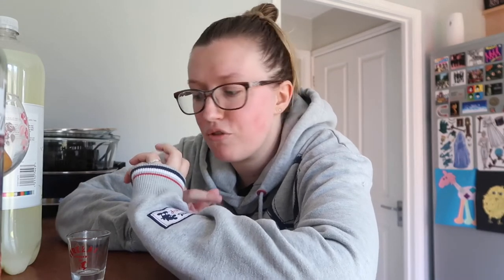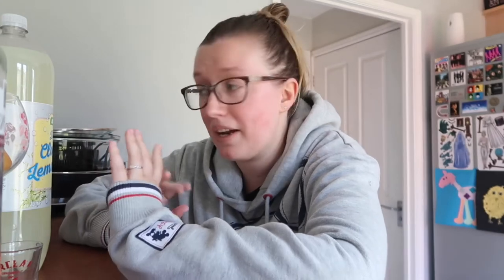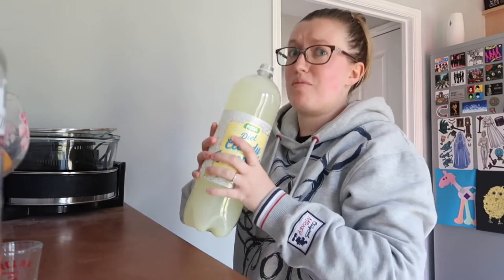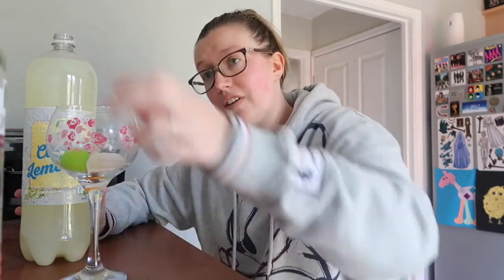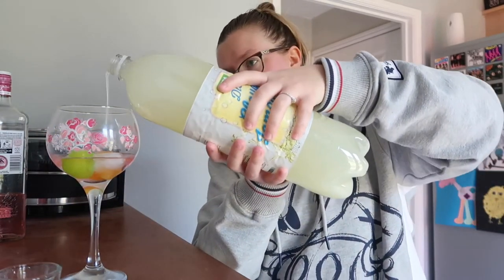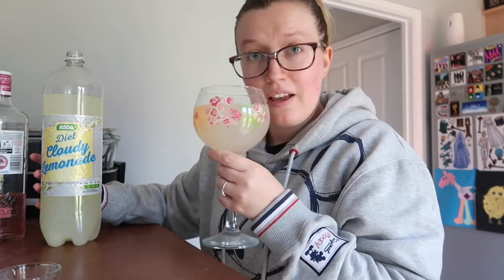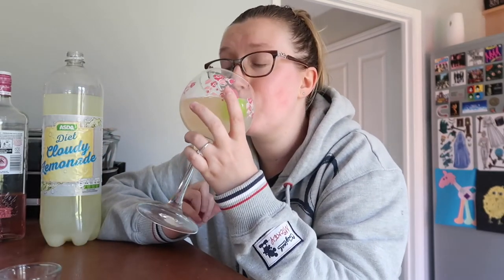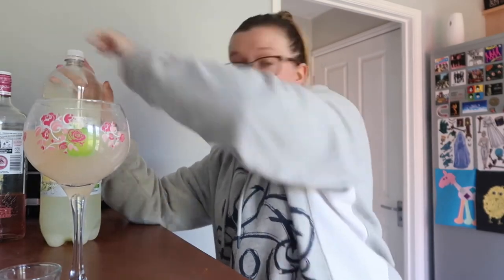Trying out cloudy lemonade and pink gin | New summer drink?